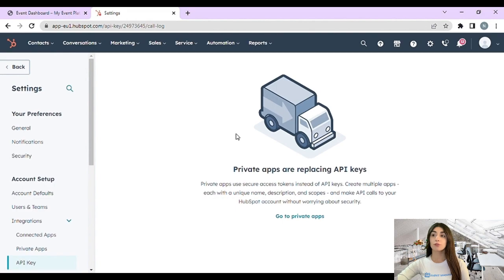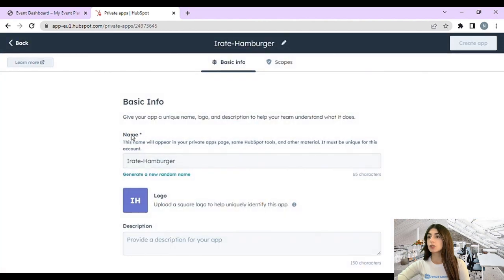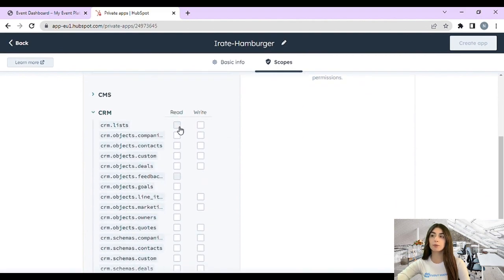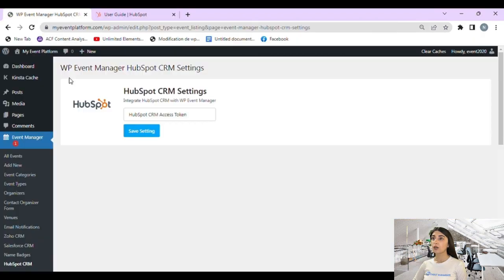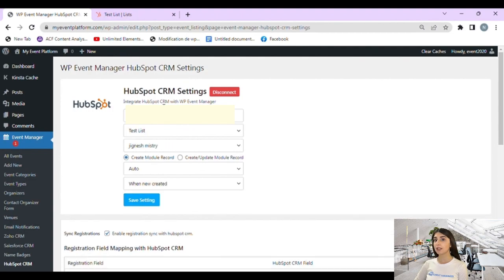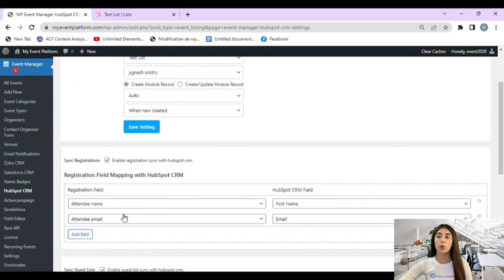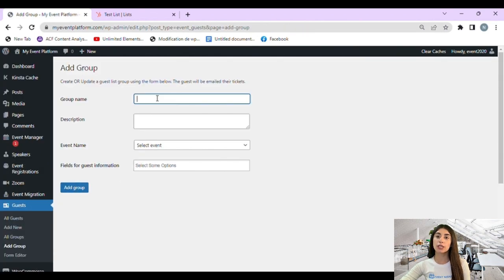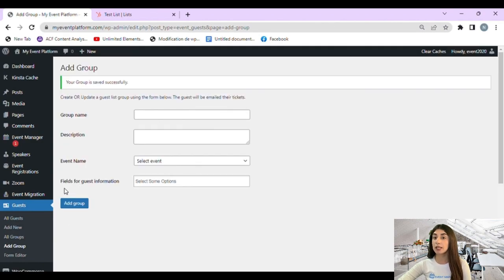Auto Syncing Guest Data in HubSpot CRM Using when New Created Option Backend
Hello everyone, welcome to the WP Event Manager video tutorial.
The Hubspot CRM addon allows users to monitor how your target audience communicates with their company websites. In simple words, it helps them track user behavior on their WordPress sites.